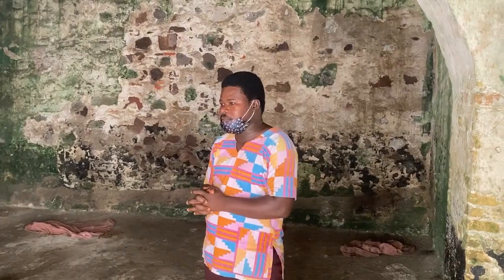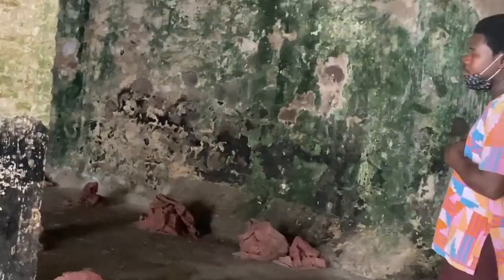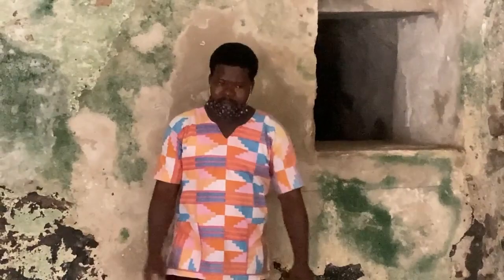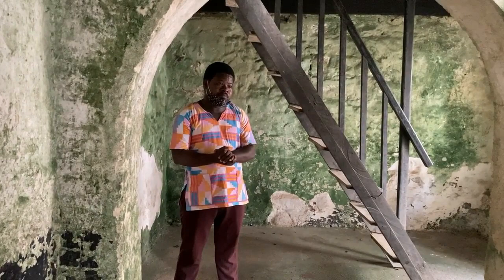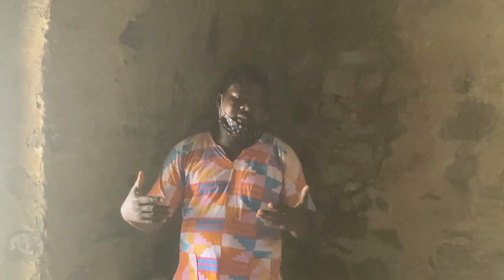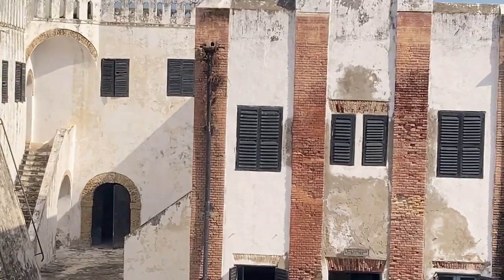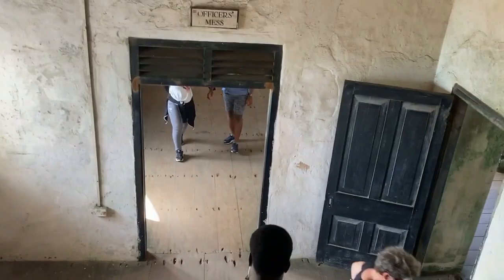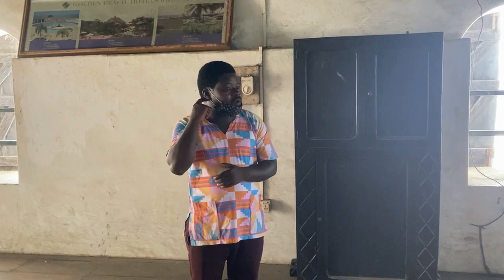See Why Was It Not Built Because Of Slave Trade History Of Elmina Castle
Among all the slave forts and castles in Ghana, the Elmina castle is the first trading post built by the Europeans before the trans-Atlantic slave trade unlike the Cape Coast castle.
The Elmina Castle is also known as the St George’s Castle which can be found in the township of Elmina in the central region of Ghana. The castle is about 158 kilometers from Accra and less than 20 minute drive from the Cape Coast Castle.  It is a Unesco heritage site since 1979, which was constructed by the Portuguese in the year 1482 and later in the year 1637, became a property of the Dutch through conquest.
In 1471, the Portuguese arrived in the Gold Coast as the first European under the kingship of King Afonso V, when Prince Henry the Navigator sent ship to explore Africa. Exploring was on the motive of finding a southern route that will be able to connect them from Europe to the Indies. They were also on the mission to propagate the gospel of Christianity which was the religion in the Europe.
On arriving at the Gold Coast specifically Elmina, Fernão Gomes who was a Portuguese trader found flourishing gold exchange previously settled among the locals and visiting Arab merchants. It was in this regard that he set his own trade post naming it ‘’ A Mina’’ in Portuguese know in English as the Mine.
The trade among the local people and the Portuguese developed from time to time. Meanwhile, there has been a newly crowned king in the Portuguese who then came up with the idea of constructing a fortress to provide security while they trade.
 The King shipped building and construction materials to provide shelter for about 600 of their traders. He ordered Diogo de Azambuja to take charge of this project in the Gold Coast. When Azambuja arrived in the Gold Coast in Elmina, he met with the local chief who was in the person of Kwamina Ansah under the interpretation by the already settled Portuguese traders. He made known of the peace and how significant the building of the fort will facilitate their trade. The chief then agreed and gave the approval to commence the construction.
In 1482, the Portuguese had constructed the newly built the trading post in Elmina and called it the St. Georges’ of the Mine Castle, otherwise called Castelo da Mina in the then Gold Coast. It was the main general store based on the Gulf of Guinea, and the most established European structure in presence south of the Sahara. Trading of precious minerals such as gold, were transported to the Europe and the records has made it clear that one tenth of the world’s gold were exported yearly from this castle. later became one of the main key notable for the course of the Atlantic slave trade.
The castle became a property of the Dutch after taking over from the Portuguese in 1637. But before then, they had attempted and failed since 1596. The trans-Atlantic slave trade begun in the 17th century in the Gold Coast and the castle was later converted from goods warehouse to a depot to keep enslaved Africans sold from the slave markets for shipment. Along the line, there has been battle for supremacy among the Europeans. The castle became a property of the Dutch after they conquered the Portuguese in 1637. The Dutch made it their capital thereby building smaller forts to protect the castle. The trade of enslaved Africans in the trans-Atlantic slave trade continued till abolished in 1814.
The slave trade proceeded under the Dutch until 1814. In 6th April 1872, the Dutch Gold Coast, including the post (Elmina Castle), turned into an ownership of Great Britain.
The Gold Coast now Ghana, gaining independence from the British in 1957, took control of the Elmina Castle. The castle was widely reestablished by the Ghanaian government in the 90s. Today, Elmina Castle is protected as a Ghanaian public gallery and the landmark was assigned as a World Heritage Monument under UNESCO in 1979. It is a position of journey for some, African Americans trying to interface with their tragically missing heritage.

Equipments: Iphone Puluz live broadcast selfie kits